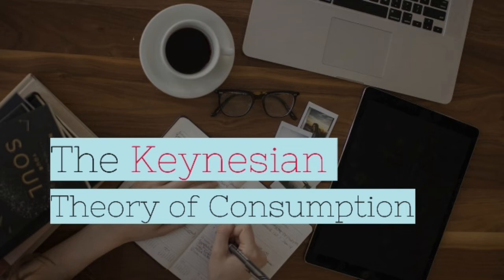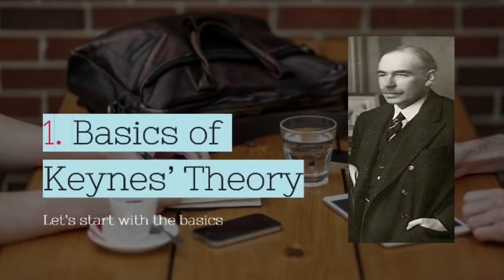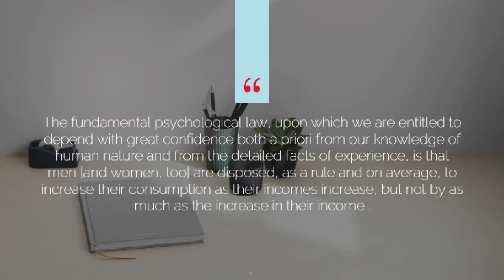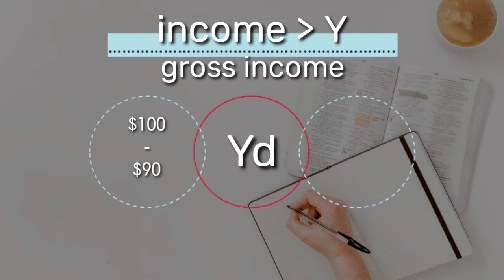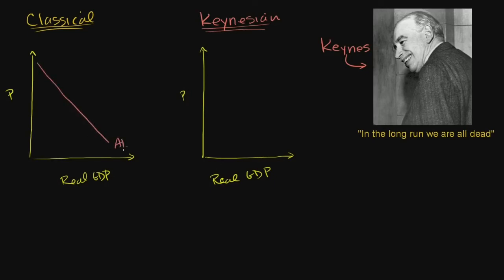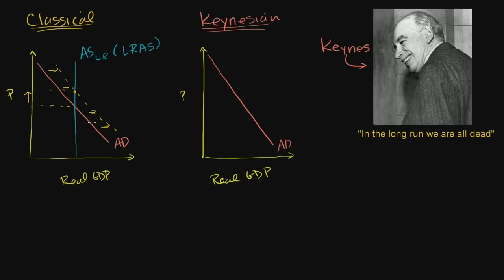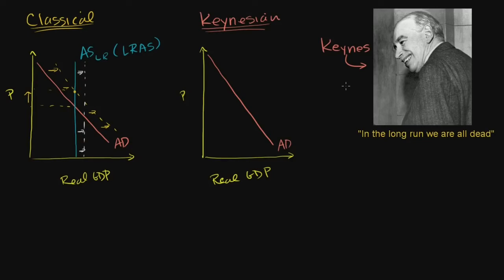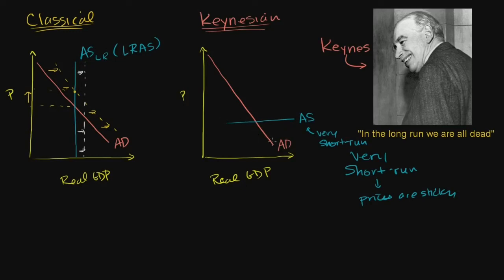*L* Keynes Theory | Economics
This video was made to explain material about Keynes' Theory and its curves. There are aggregate demand and supply curves from Keynes's point of view.